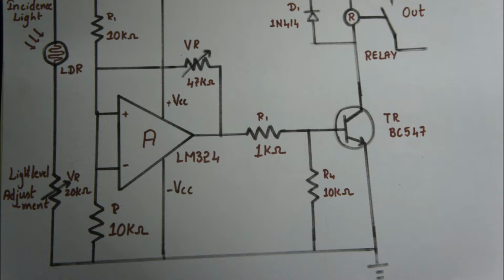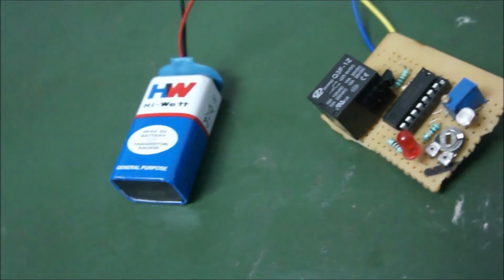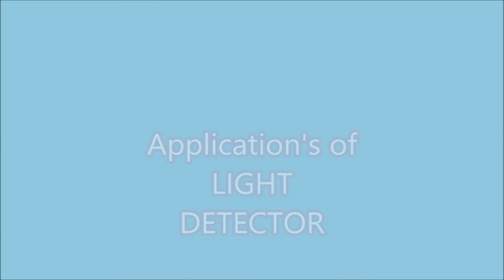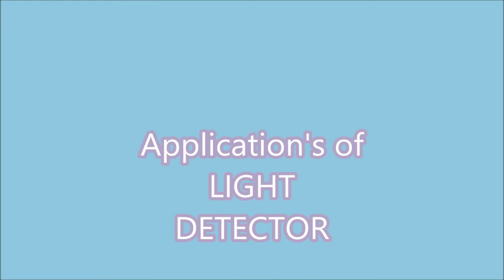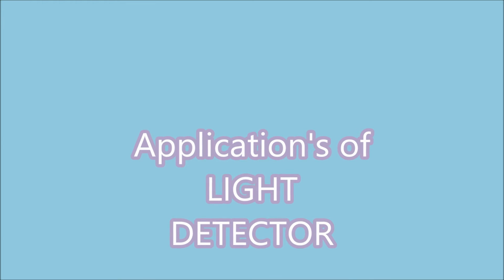Light detecting circuit using LDR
The above circuit is a light detecting circuit using LDR which is a light dependent resistor and using OPAMP LM324 for amplification